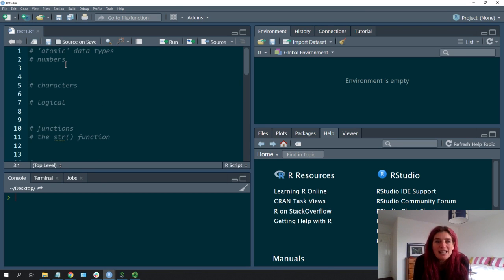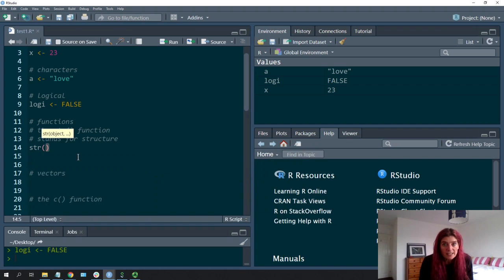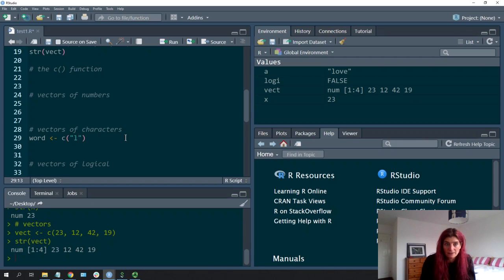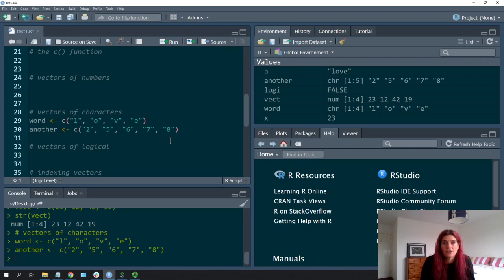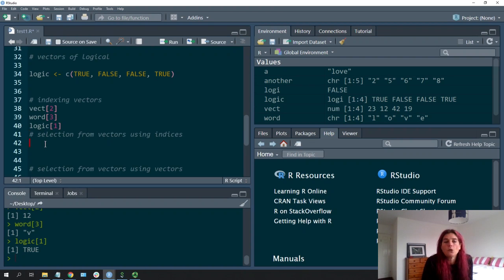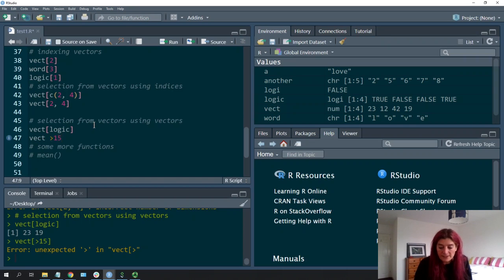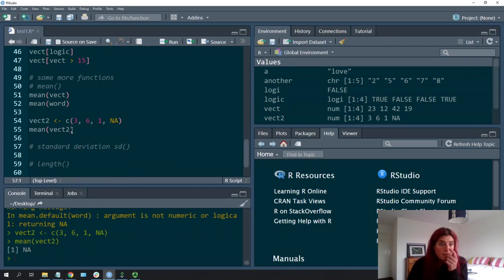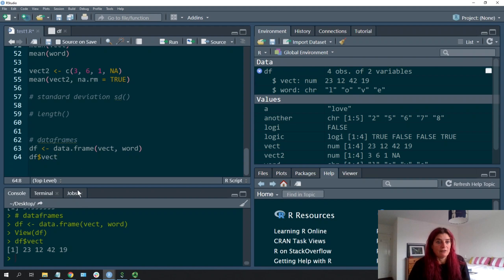Data Structures and functions default